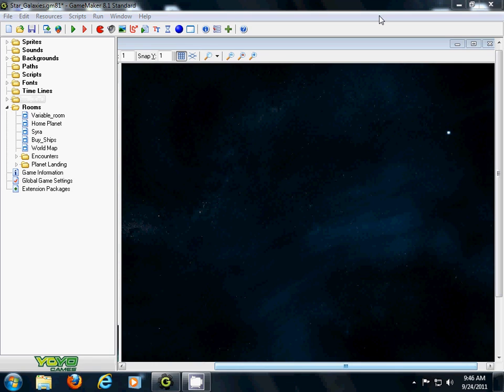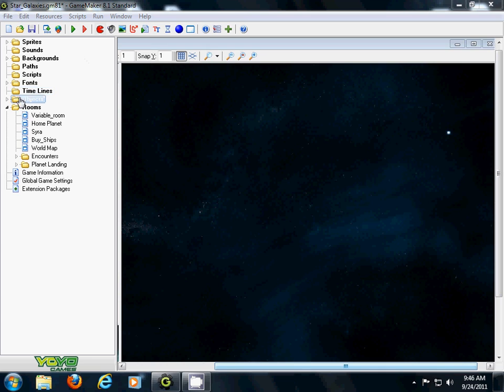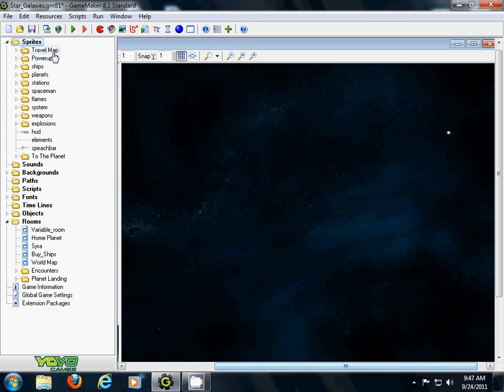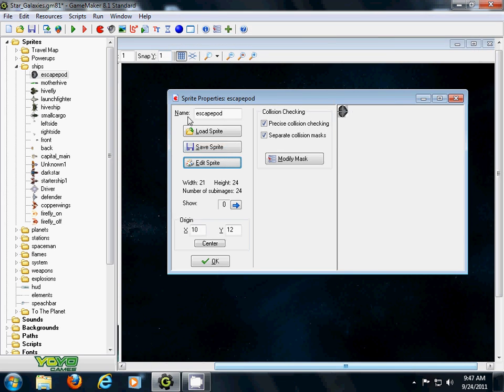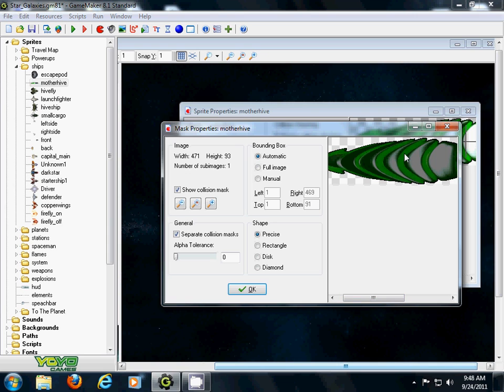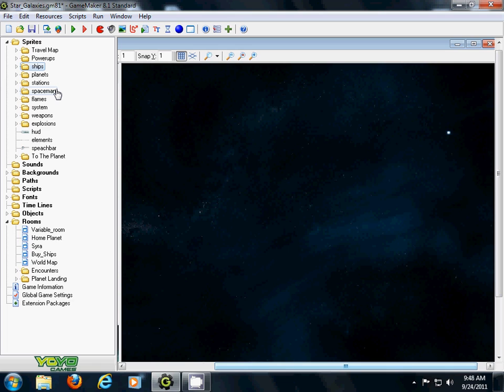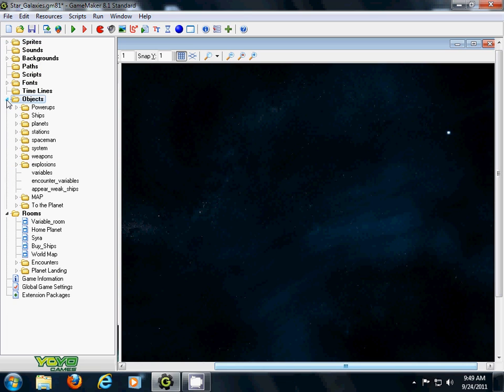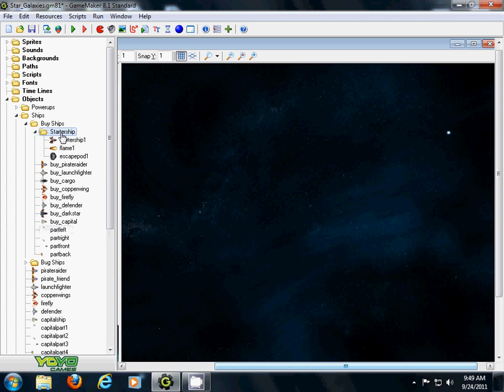Space Tutorial- Part 1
Create a complex space game from scratch.  Graphics and coding will be available to download soon Copyright Roencia Game Creators